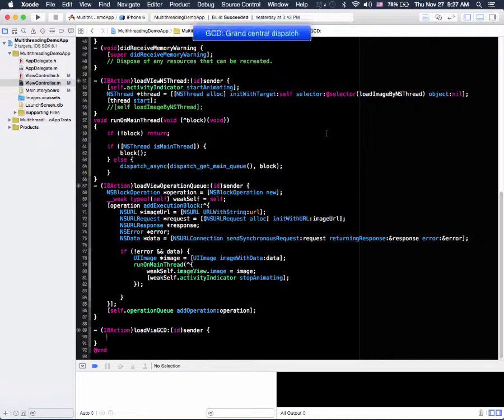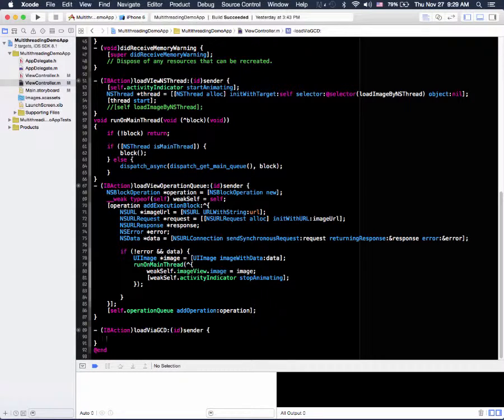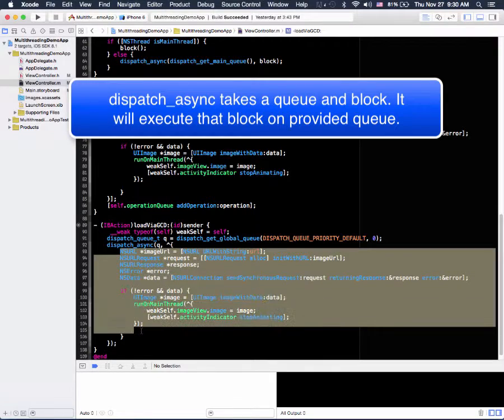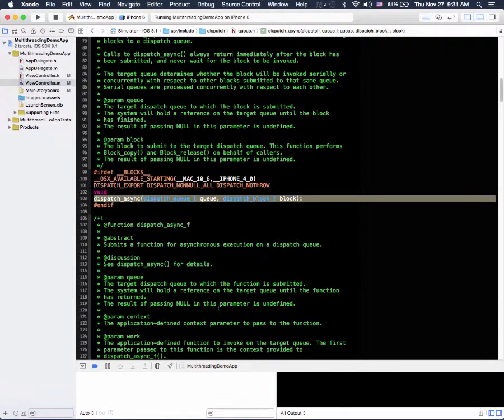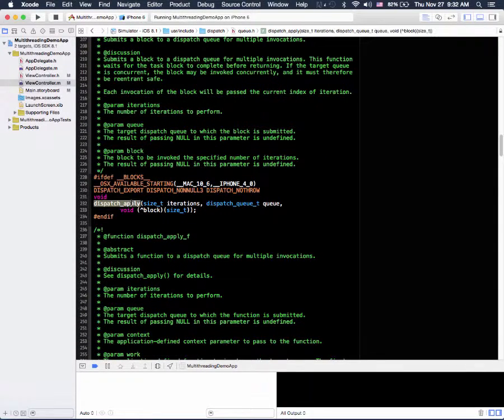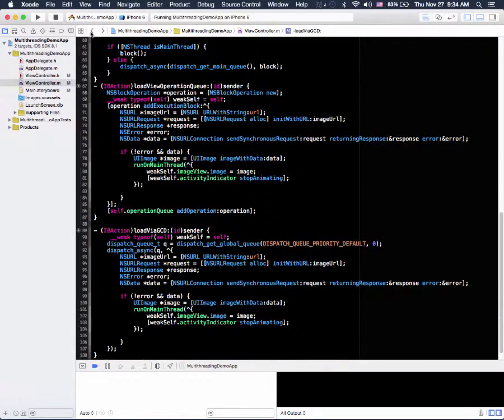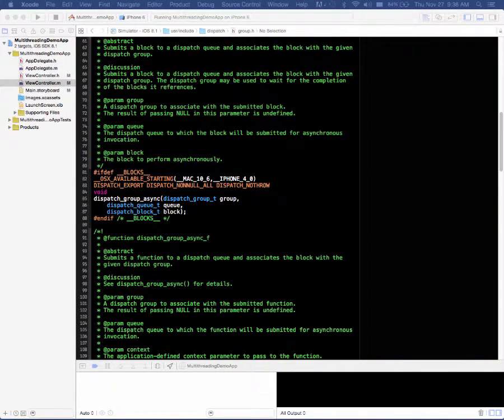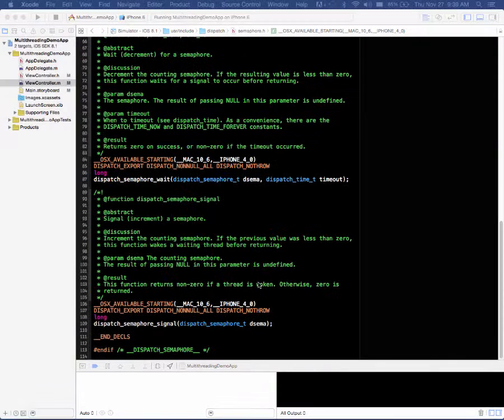IOS multithreading using gcd (Grand Central Dispatch)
This videos will show you how to achieve multithreading using CGDs (grand central dispatch)